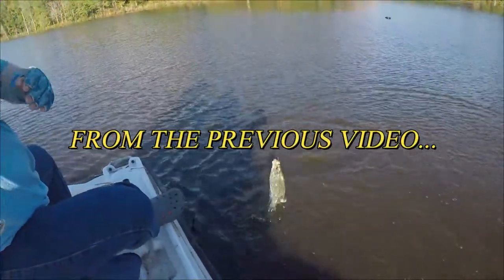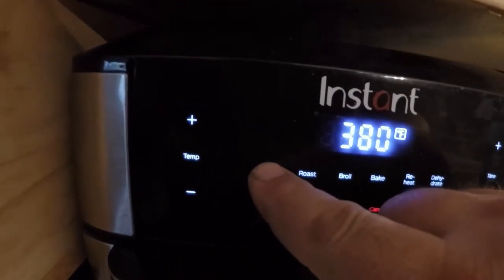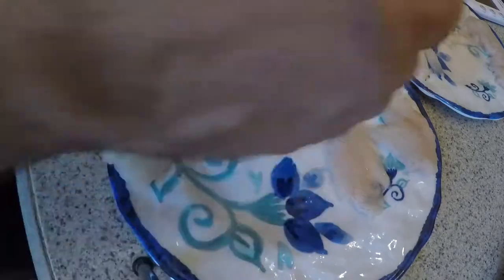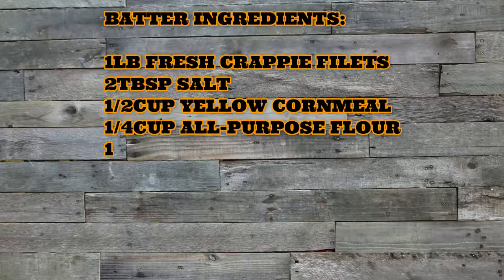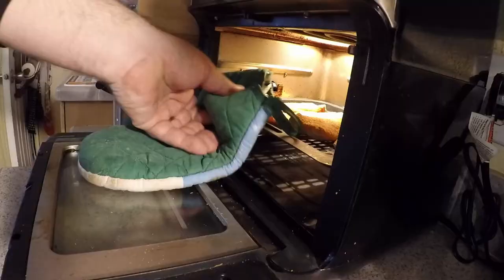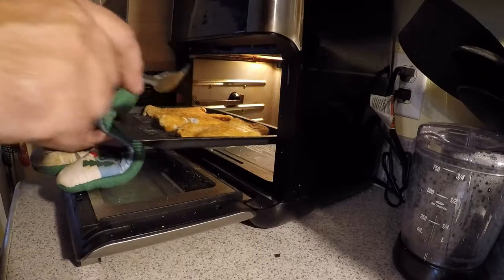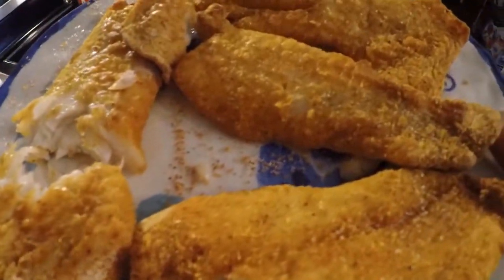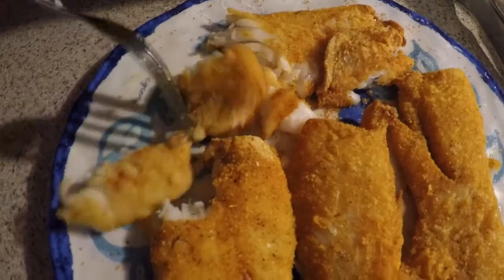Cooking CRAPPIE in the Air Fryer(Catch and Cook)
I’ll be in the kitchen cooking some slab crappies in the instant pot air fryer for an exciting catch and cook video! These are the crappies my wife and I caught in the previous video! This Air Fryer is simple and fun and healthier than frying in grease or oil!! Try it for yourself! BABAAM!!

I am currently trying to purchase a kayak for the channel